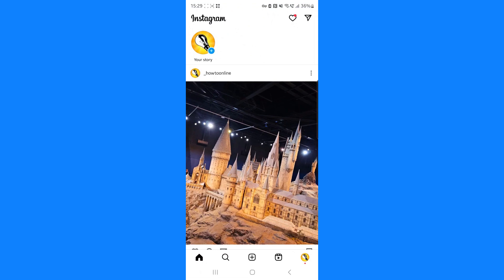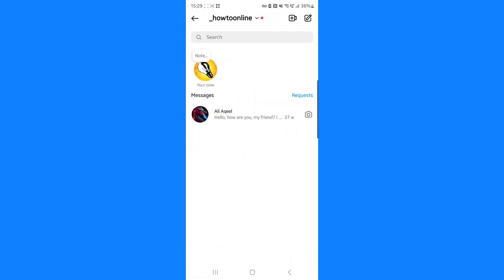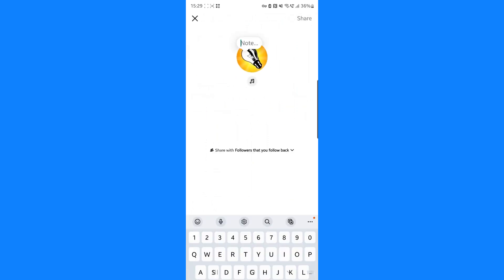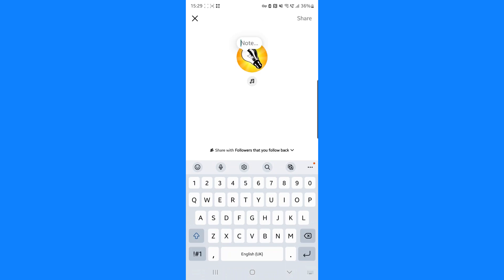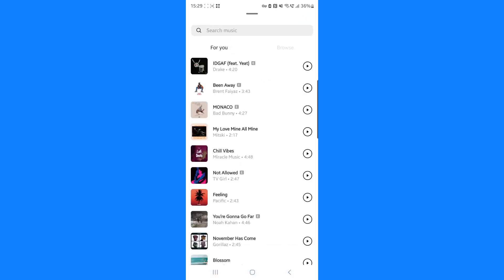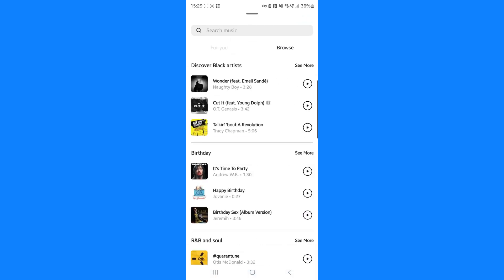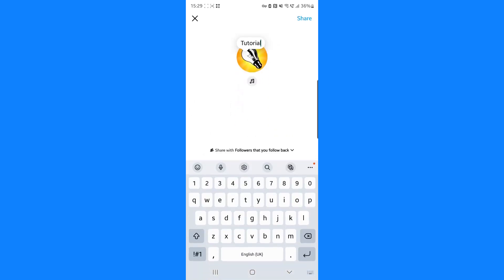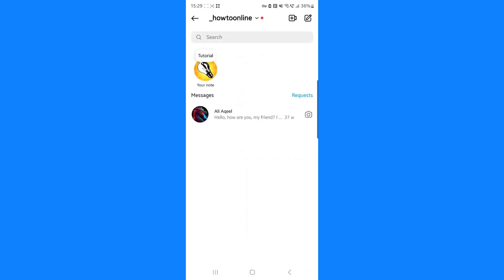How To Add Instagram Notes (Android/iPhone)